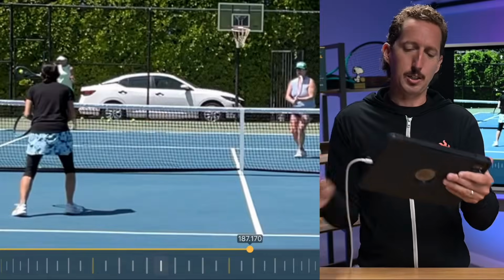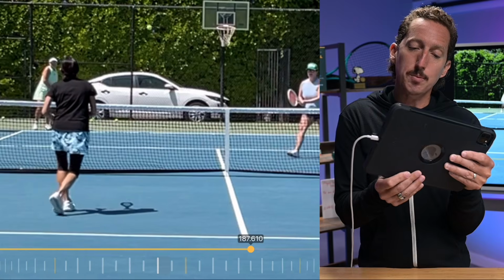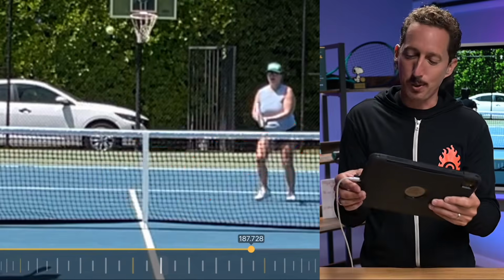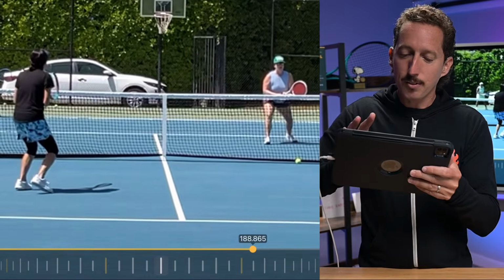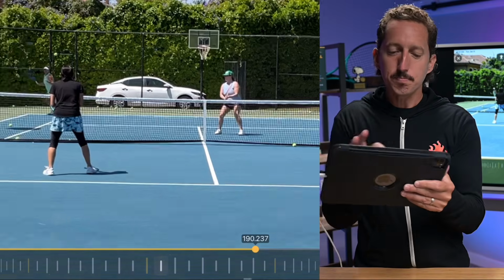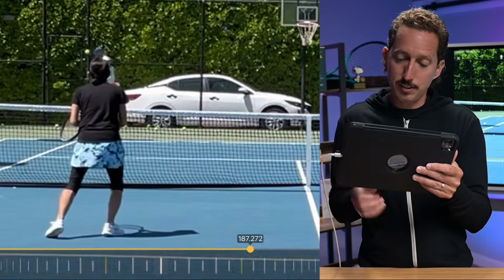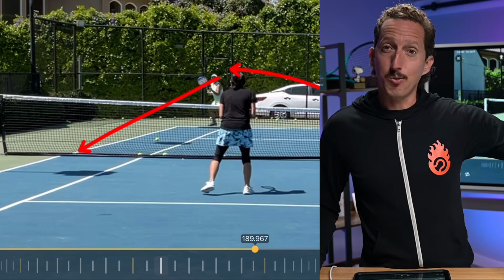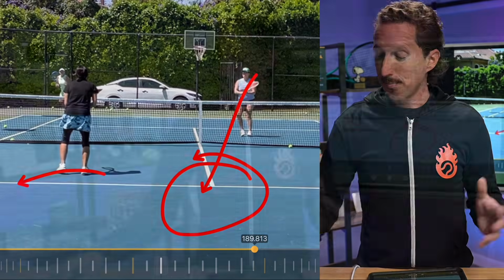The TERRIBLE doubles mistake I see EVERY day!